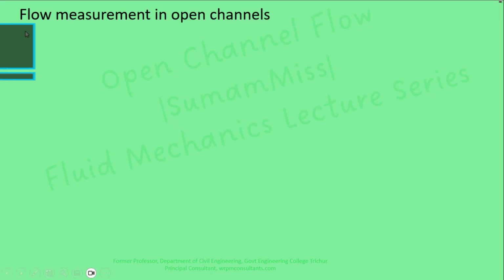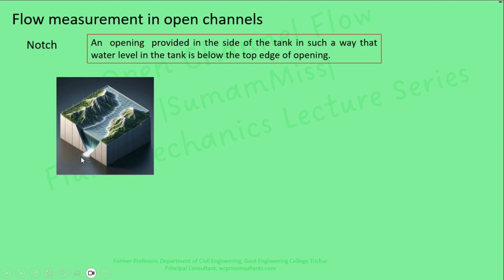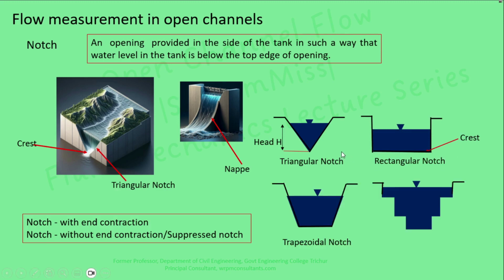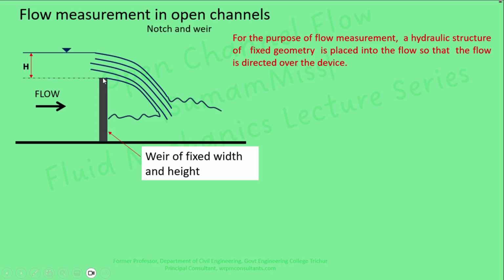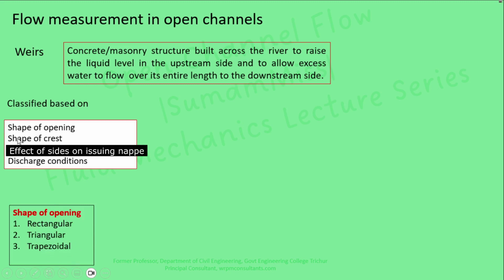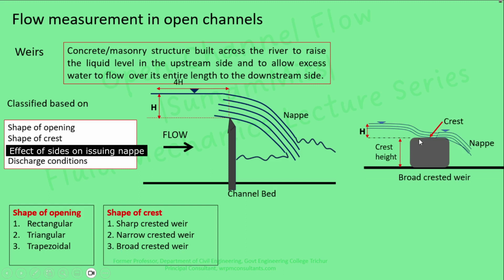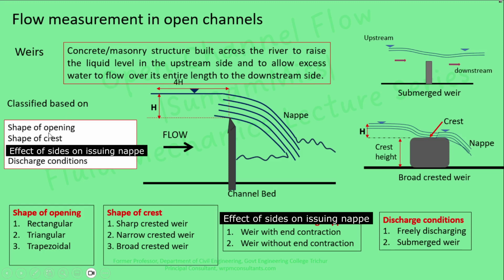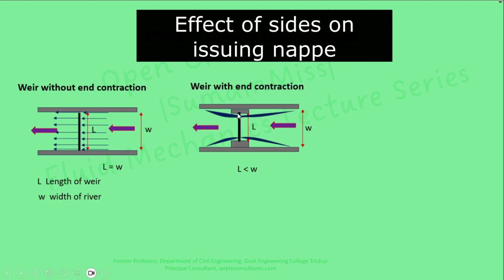Flow Measurement in Open Channels |SumamMiss| FLUID MECHANICS Lecture Videos:M4 – L30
In this video, we explore the critical role of flow measurement in open channels and delve into the fundamental principles underlying it. With water resources facing increasing demand and dwindling availability, accurate flow measurement is essential for effective management.

Flow measurement in open channels relies on hydraulic structures of fixed geometry placed within the flow to direct it over the device. These structures, known as primary devices, establish a known relationship between the fluid level upstream of the device and the flow rate. Notch and weir are the most commonly used devices for measuring flow in open channels.

A notch is a geometric opening typically made of metal plates, positioned on the side of a tank or channel to measure flow rates. Notches are classified based on their shape and the presence of end contraction, with triangular, rectangular, trapezoidal, and stepped notches being common types.

Weirs, on the other hand, are structures built across rivers to raise the liquid level upstream and allow excess water to flow downstream. Weirs are classified based on various factors such as the shape of the opening, shape of the crest, and discharge conditions. Sharp crested weirs, narrow crested weirs, and broad crested weirs are examples of different weir types.

The classification of weirs also takes into account the effect of sides on the issuing nappe, leading to categories like weirs with end contraction and weirs without end contraction. Understanding these classifications is crucial for accurate flow measurement, especially when accounting for end contraction effects.

In subsequent videos, we will delve deeper into the equations and methodologies used for computing discharge, considering factors such as the shape of the opening, crest, and the effect of sides on the issuing nappe.

Join us as we explore the intricacies of flow measurement in open channels, uncovering the principles and methodologies that underpin this essential aspect of water resource management.